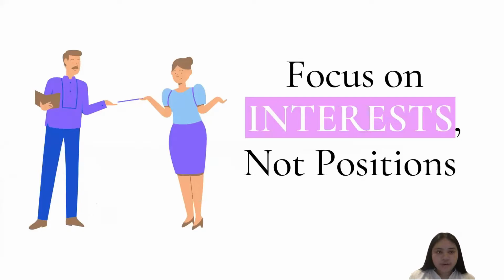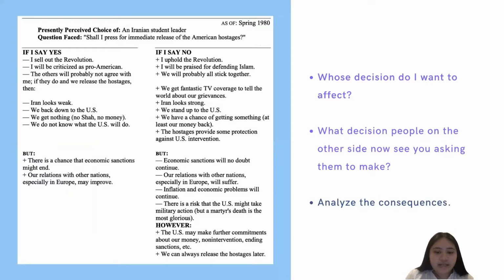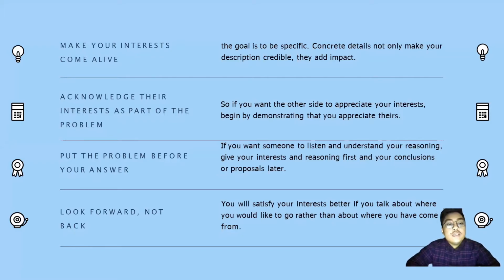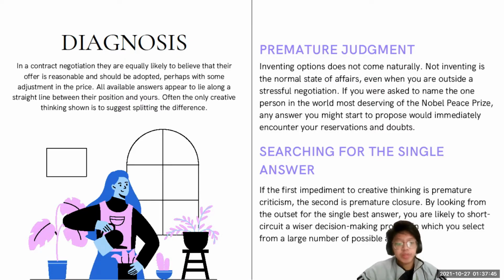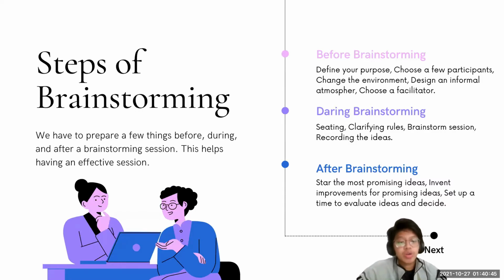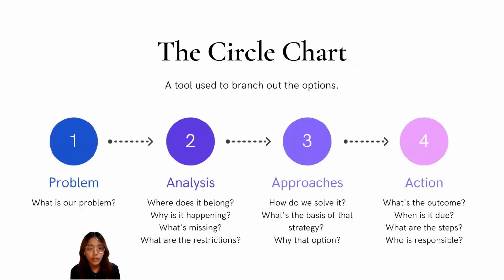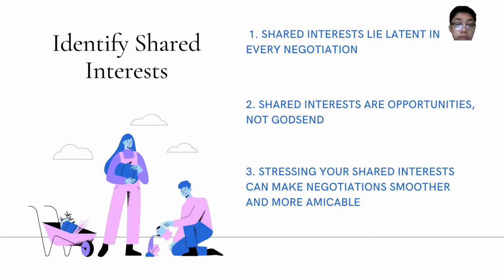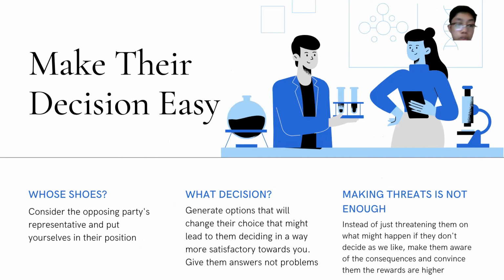BUSCOMNEG GROUP 7 PRESENTATION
GROUP 7
Maalique Pasha 20/457643/EK/22904
Nadia Arianna 20/457644/EK/22905
Natanael Kevin 20/457645/EK/22906
Rachma Alya 20/457647/EK/22908
Rafael Devin 20/457648/EK/22909